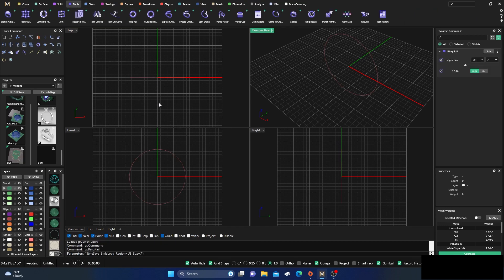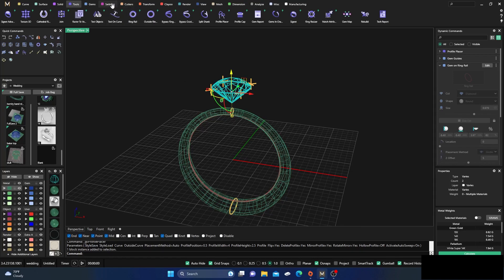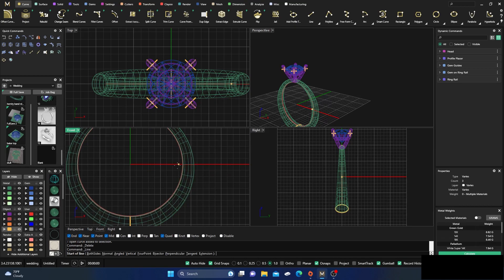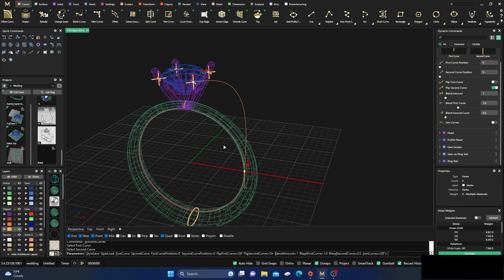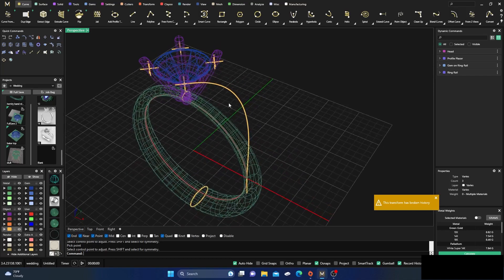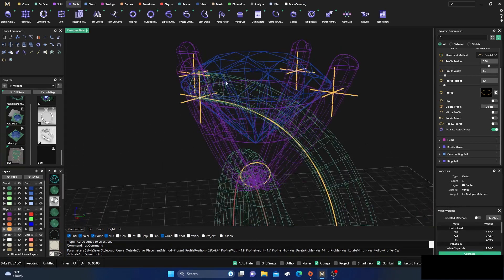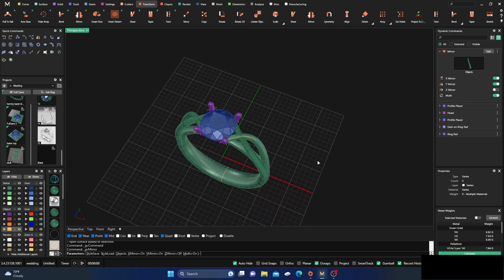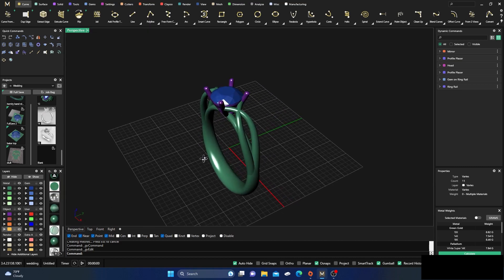MatrixGold Using Blend Curves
In this video we will make a very easy design using MatrixGold Gem Guides and Blend Curves. It is very simple way to design a ring and has a lot of variety to build other styles of rings as well. I hope you find the video useful and helpful in your designing process and if so, please hit that subscribe button leave a comment, tap like and share the video to help others. Thanks so much for your time and good designing.

Facebook Group help: Users helping Users